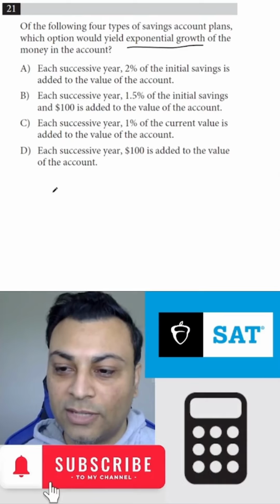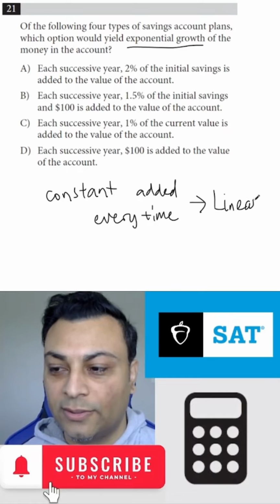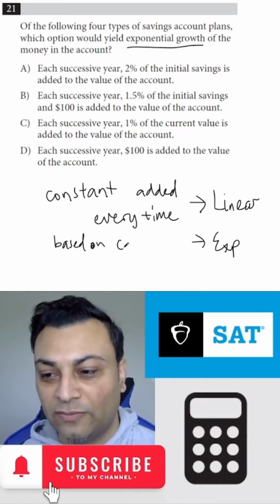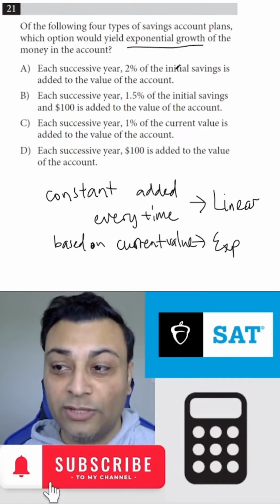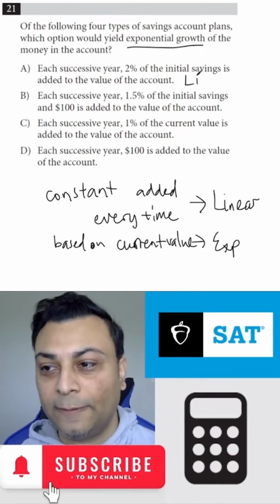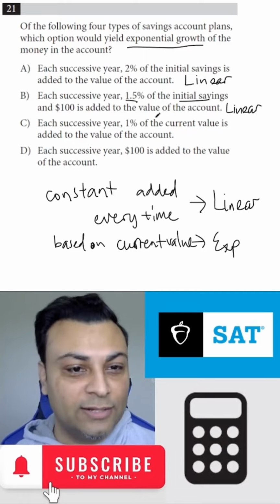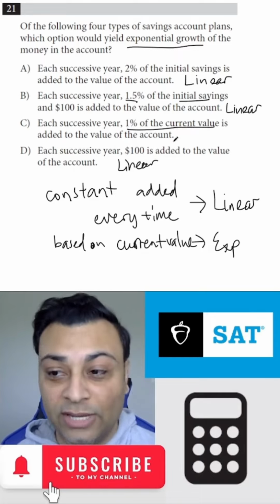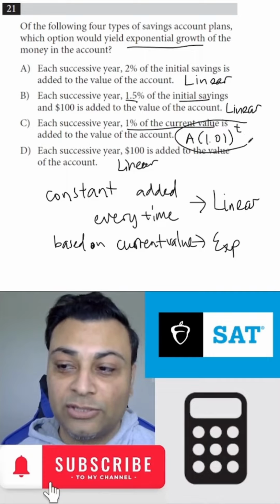SAT Math Practice Q21 Test 3 With Calculator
Of the following four types of savings account plans, which option would yield exponential growth of the money in the account?